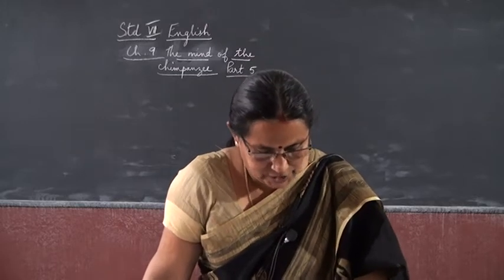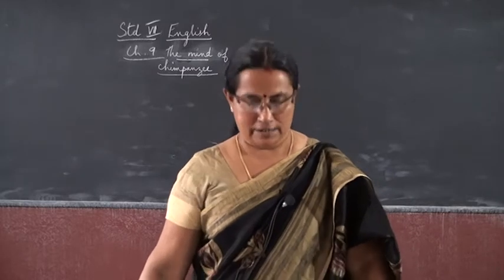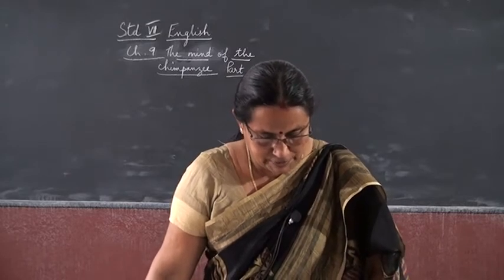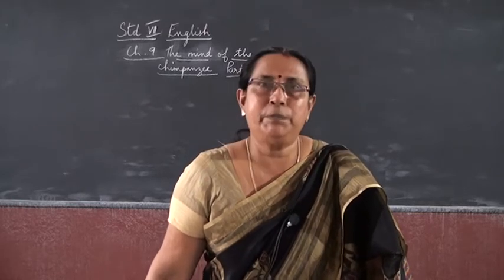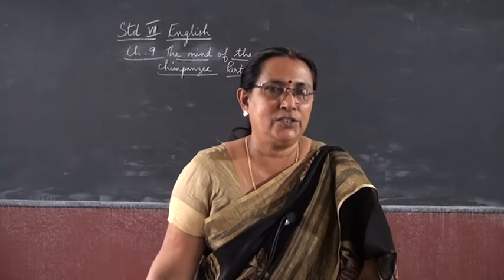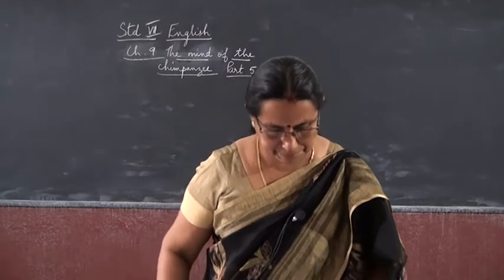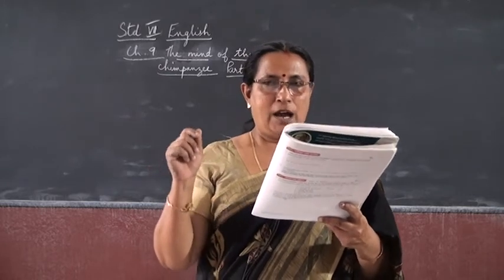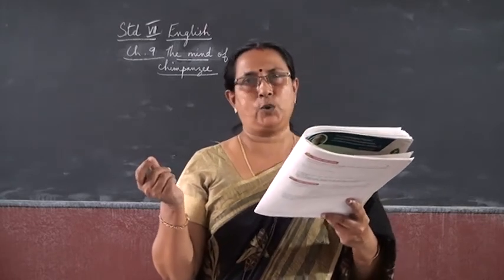7 STD ENGLISH THE MIND OF THE CHIMPANZEE PART 5